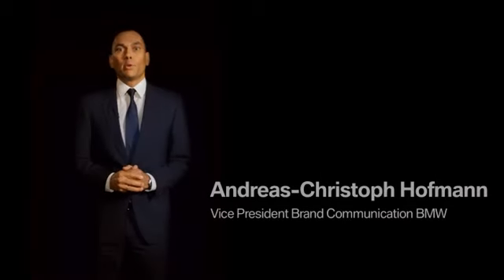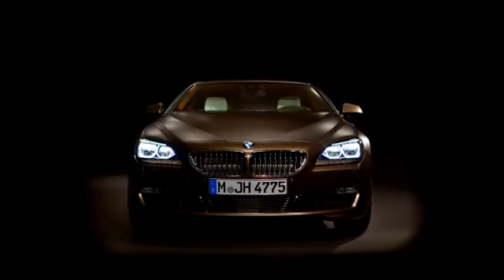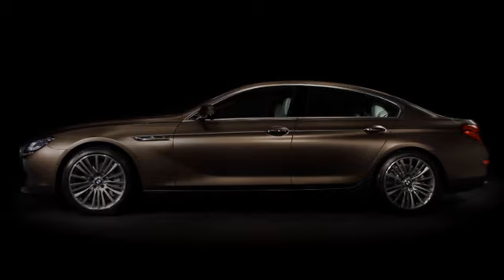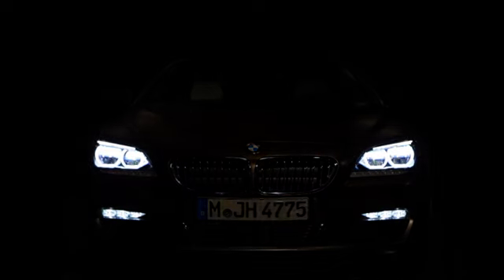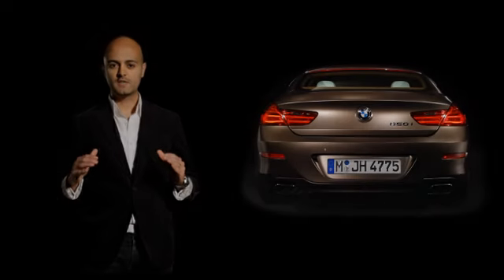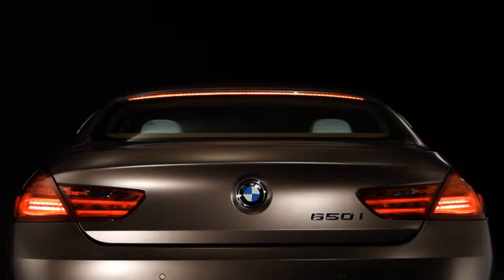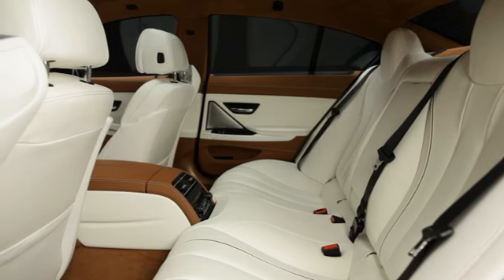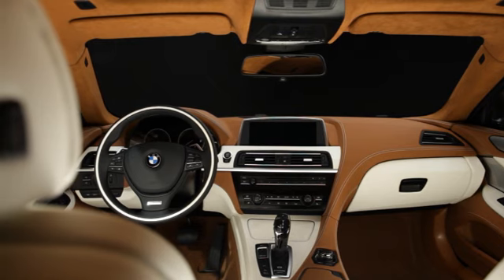BMW 2012 6 Series Gran Coupe